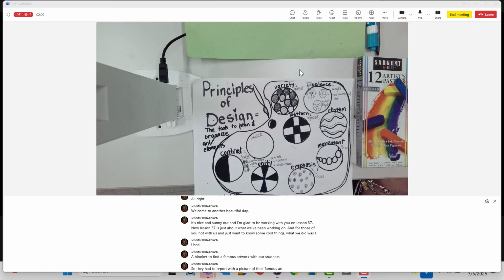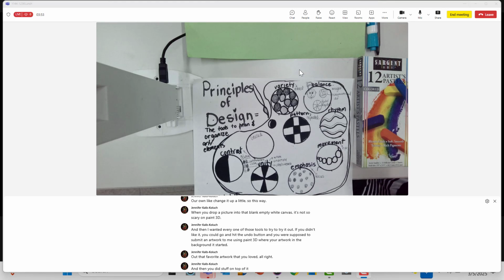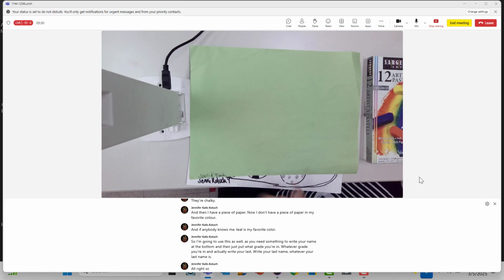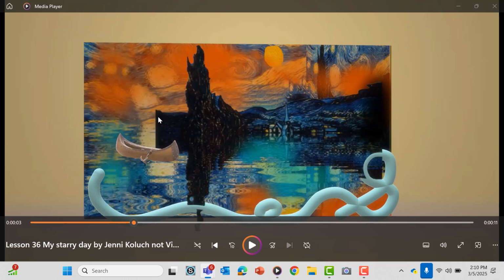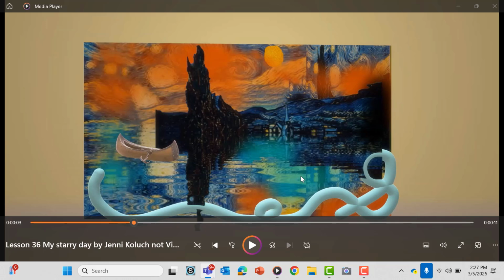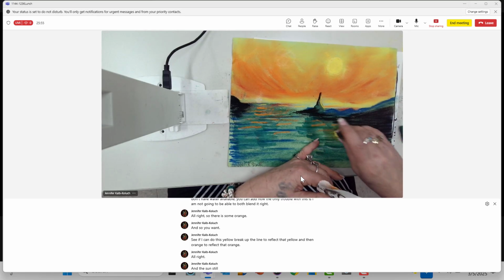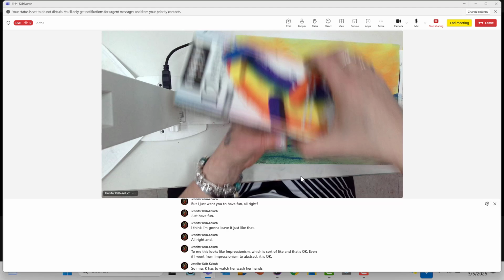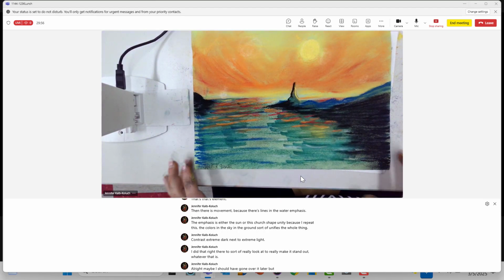Creating an artwork from a paint 3d artwork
Your idea keeps evolving!